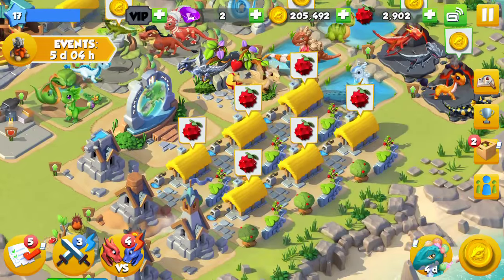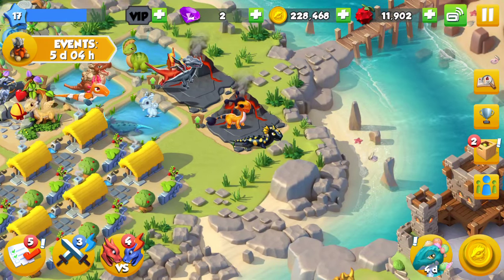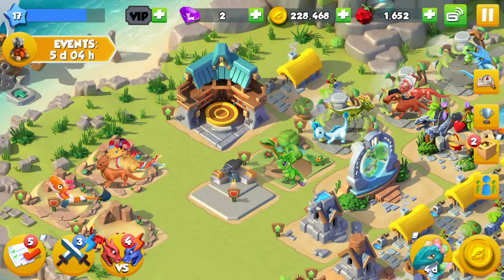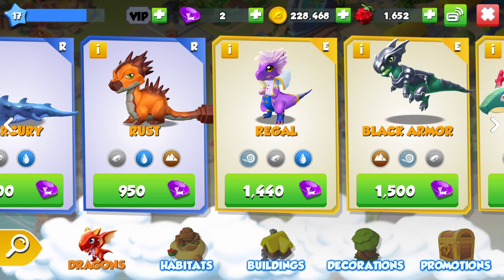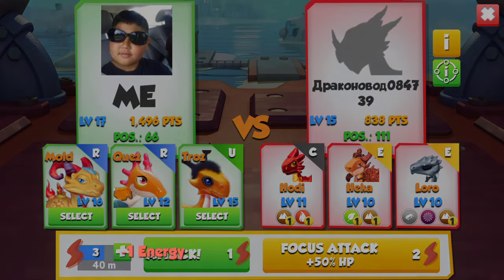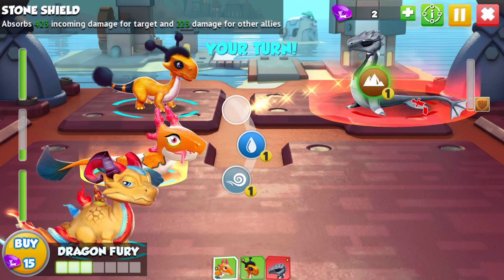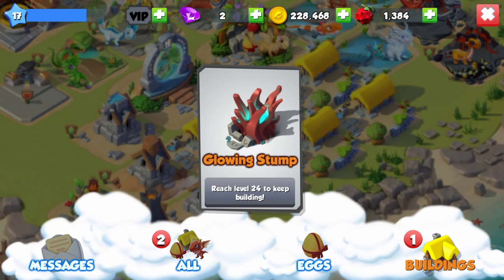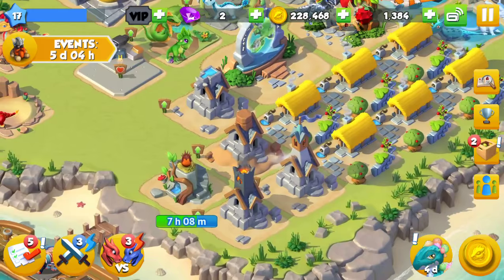Dragon mania legends tutorial/showing dragolandia